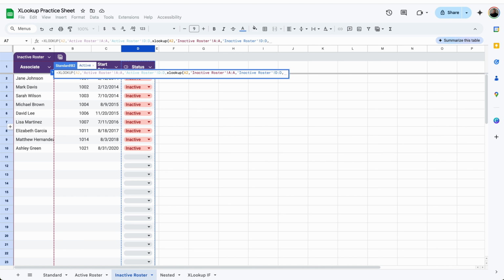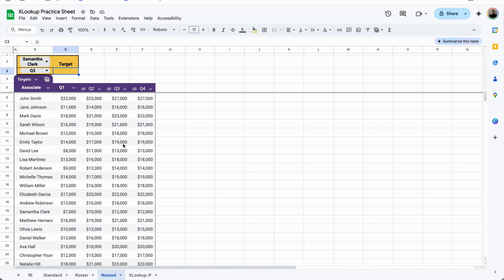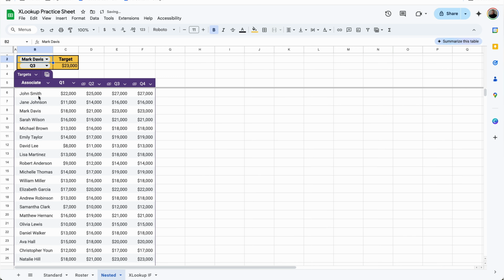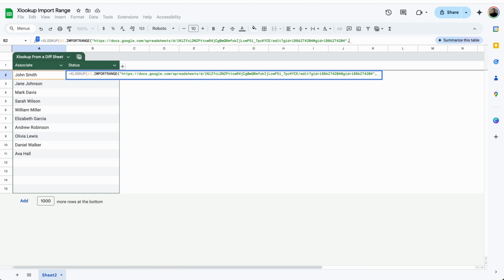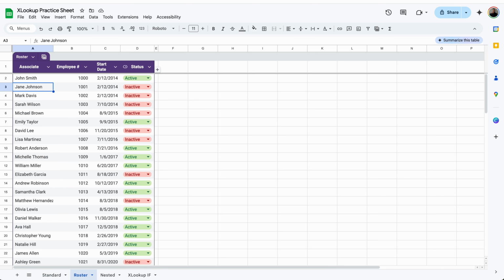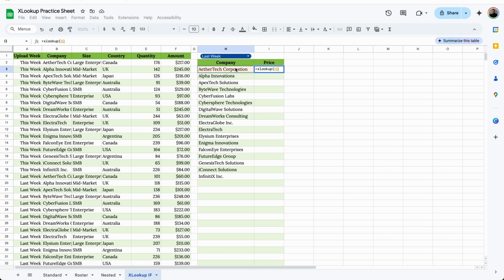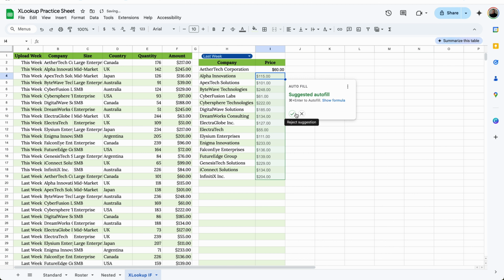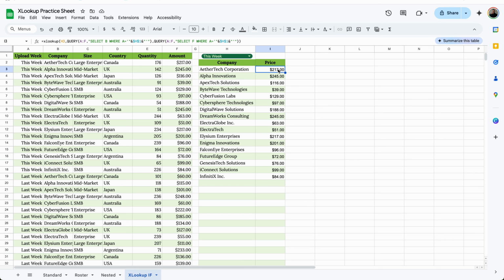Secret XLOOKUP Formula in Google Sheets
XLOOKUP is a super powerful formula and best of all it's easy to use. A mistake that most people use though is only using XLOOKUP with it's built in functionality.

In this video I show you how to use XLOOKUP in 4 ways outside of it's normal functionality by getting creative with the formulas.
1) XLOOKUP from multiple tabs
2) XLOOKUP the value of a single cell in a cross-section from an entire dataset
3) XLOOKUP from an entirely different spreadsheet
4) XLOOKUP IF

If you want to learn more about XLOOKUP, IMPORTRANGE, or QUERY, I have videos on each of these subjects and linked each down below.

00:00 - Intro
00:42 - XLOOKUP from multiple tabs
02:09 - XLOOKUP the value of a single cell in a cross-section
02:58 - XLOOKUP from a different spreadsheet
04:10 - XLOOKUP IF
05:54 - Outro